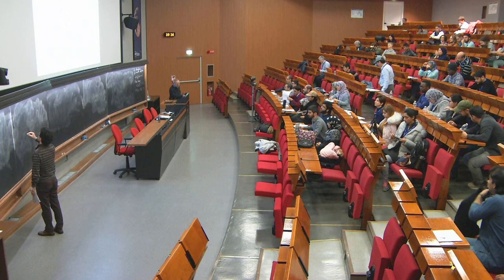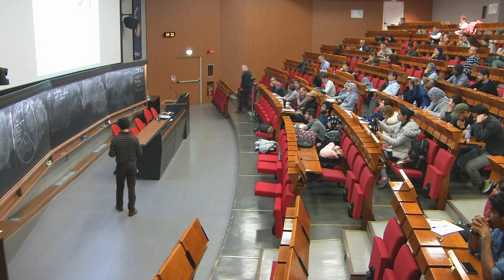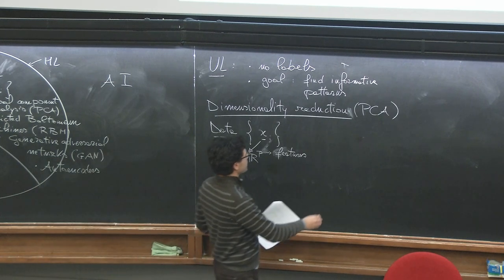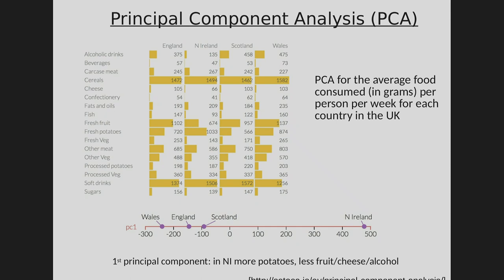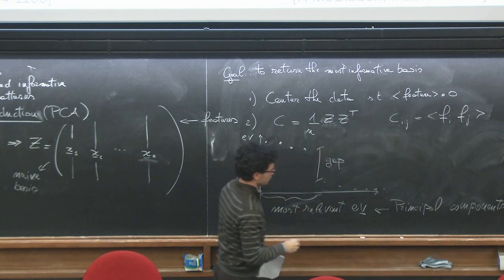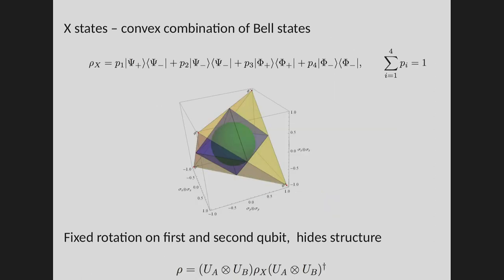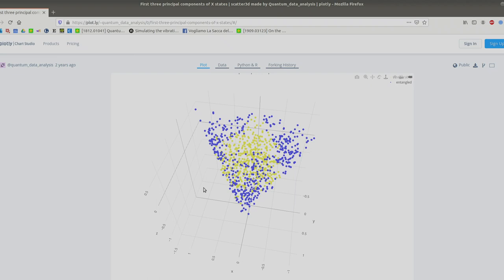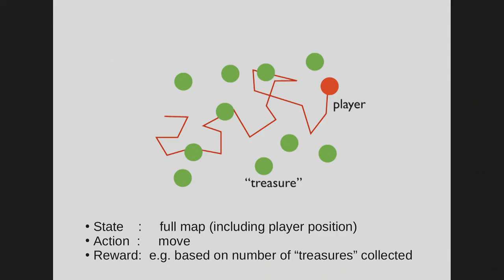Machine Learning for Quantum Technologies 2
Winter College on Optics: Quantum Photonics and Information | (smr 3424)
Speaker: Dr. Alessandro Ferraro (Queen’s University Belfast, UK)
2020_02_17-10_00-smr3424.mp4